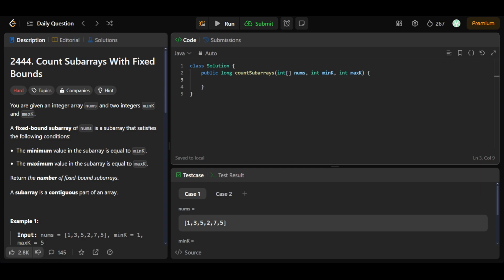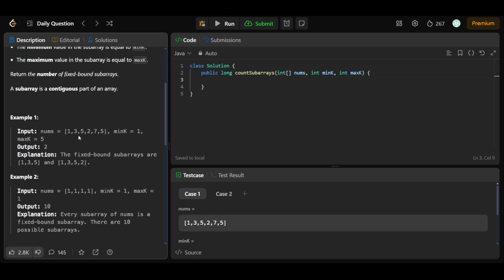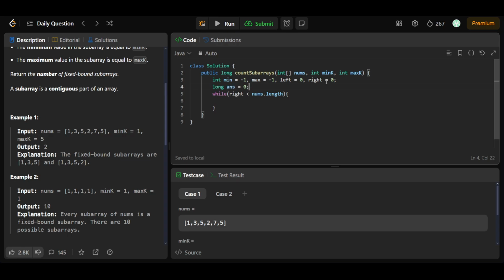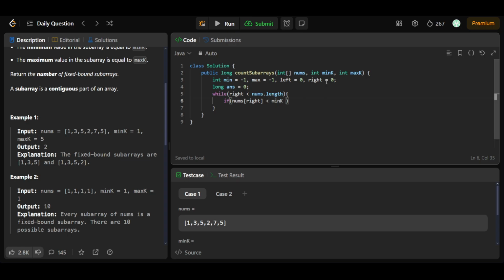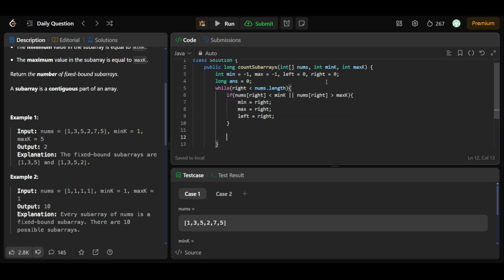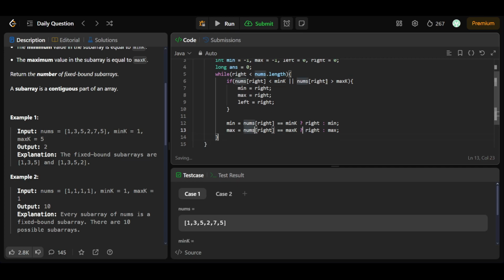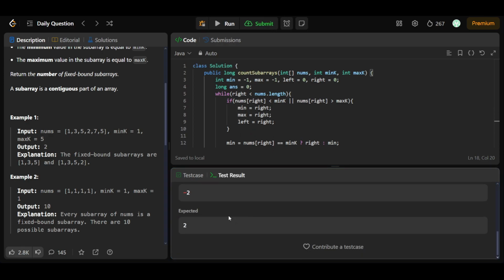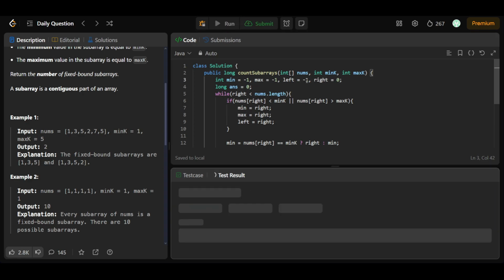LEETCODE DAILY QUESTION 2444 | Count Subarrays With Fixed Bounds | Is Kabir Coding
In this video I'll be solving LeetCode daily question 2444. Count Subarrays With Fixed Bounds by Sliding Window.